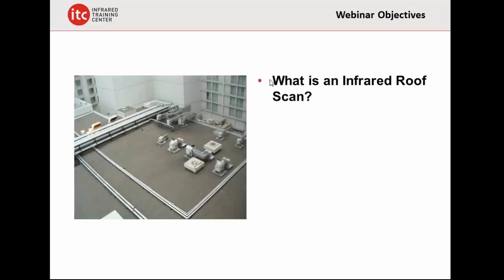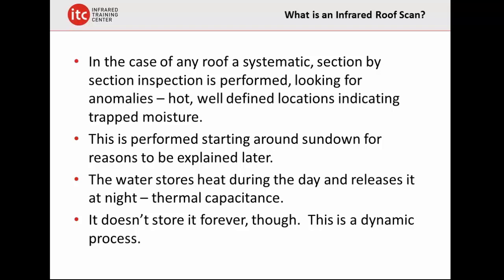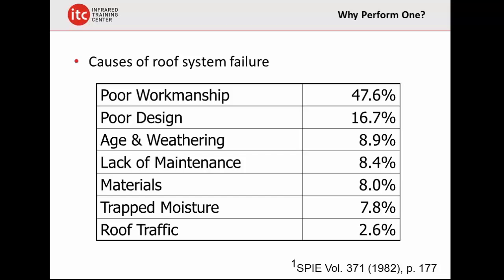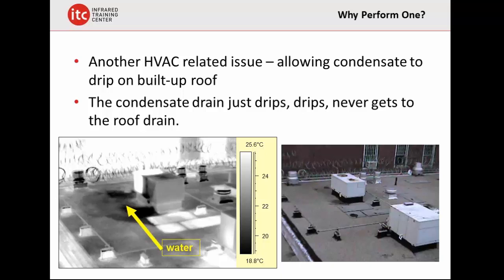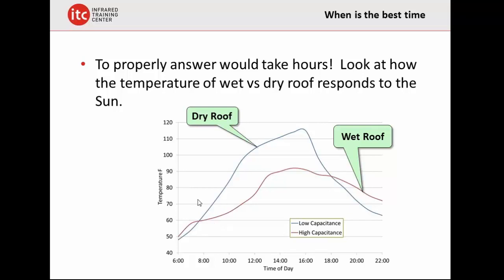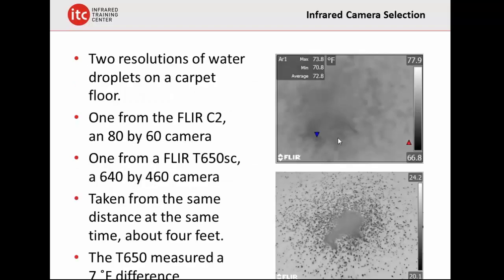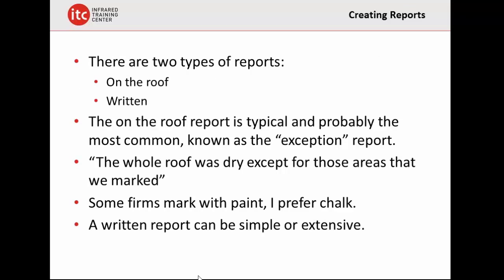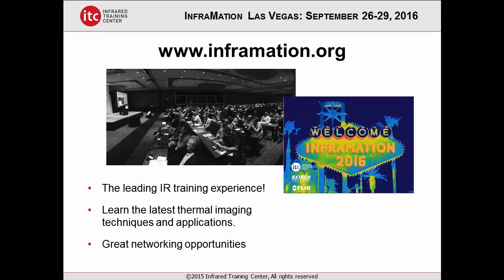Commercial Roof Moisture Inspections